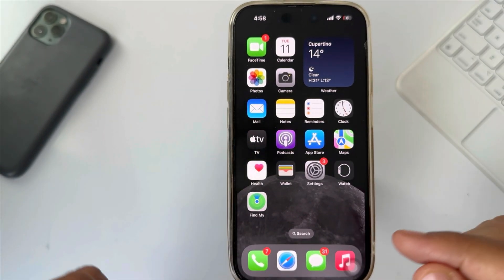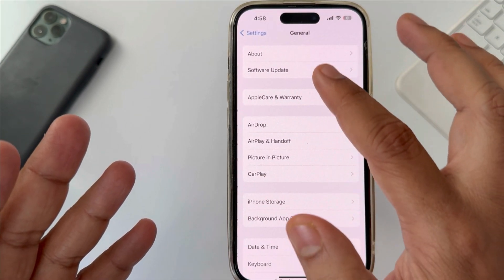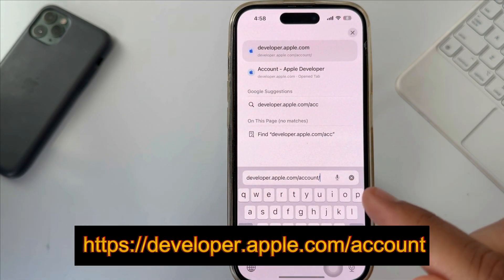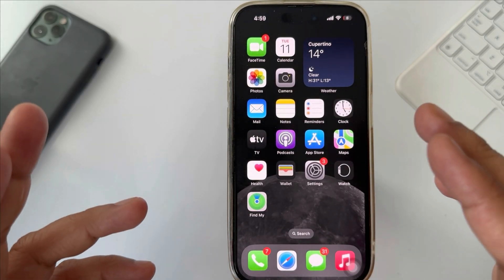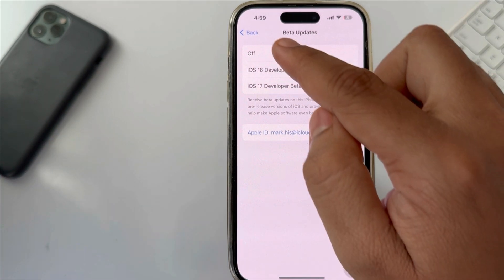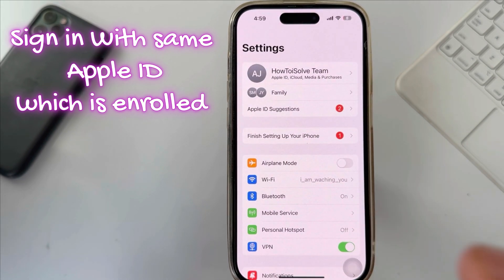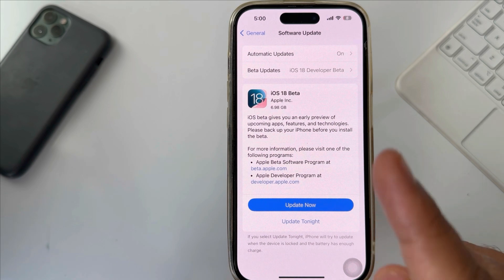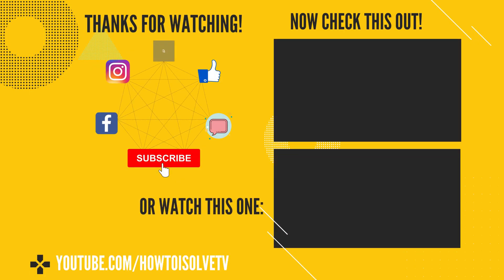iOS 26 Beta Not Showing on iPhone? Here's to Fix iPhone Won't Update to iOS 18 Beta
Can't see the iOS 18 beta? Get Free tips to fix iOS 26 Not Showing on Software Update? ios 26 problems. iOS 26 Update Not Showing Fixed as well as How to Fix iPhone Won't Update to iOS 18 Beta. Watch the complete video to resolve your issue.
00:00 intro
00:22 Start
01:37 Outro

To Fix error,  Your apple id is not eligible to use this application at this time,  Please contact Apple Developer Support directly.

iOS 18 supported device list-
iPhone XR
iPhone XS and iPhone XS Max
iPhone 11
iPhone 11 Pro and 11 Pro Max
iPhone SE (2nd gen)
iPhone 12 mini and iPhone 12
iPhone 12 Pro and iPhone 12 Pro Max
iPhone 13 mini and iPhone 13
iPhone 13 Pro and iPhone 13 Pro Max
iPhone SE (3rd gen)
iPhone 14 and iPhone 14 Plus
iPhone 14 Pro and iPhone 14 Pro Max
iPhone 15 and iPhone 15 Plus
iPhone 15 Pro and iPhone 15 Pro Max

most users try to install the iOS 18 beta. For that, they go to the software update settings page, but the update is not found.

Let's start.

first of all, your device must be enrolled for developer beta; you can learn on the above video link.

Go to the Apple Developer Center and sign in with your Apple ID.

For this, Membership in Apple's Developer Program is not necessary, and no payment is required; simply sign in to access the platform.

now come back to the main point.

step one: Open the Settings app

step two,  Tap on General,

step three, click on Software Update

step four, tapping on Beta Updates

step five - click on iOS 18 developer beta to enable it.

step six,  If you can't see iOS 18 Developer Beta,

please tap on the Apple ID profile
Now, log in with your Apple ID again.

Keep in mind that both Apple IDs must be the same. Enrolled Apple ID and your device Apple ID.

now go on the software update screen and wait for a while, you will get iOS 18 bet update to install.

to get a complete guide to installing the iOS 18 beta on your iPhone, please watch my video above.

Your iPhone will update to the latest operating system. You can continue with your day until the installation process begins.
XX XX